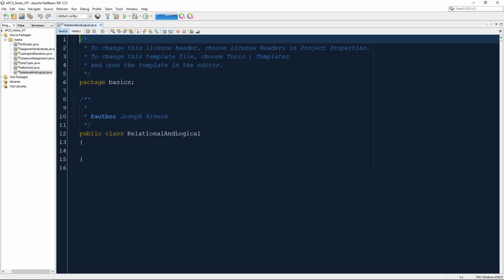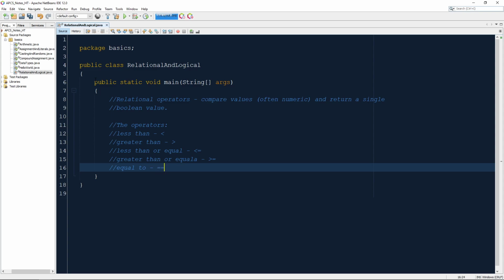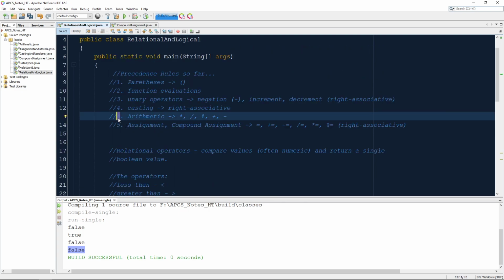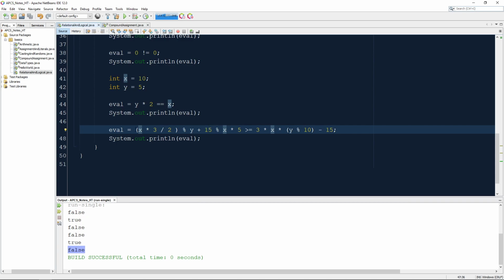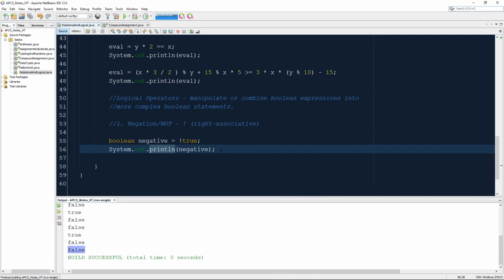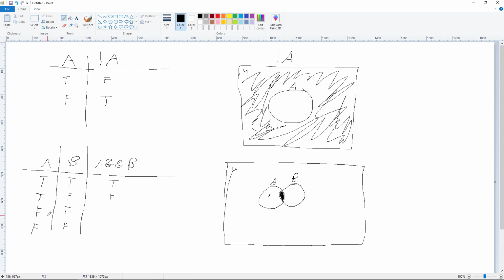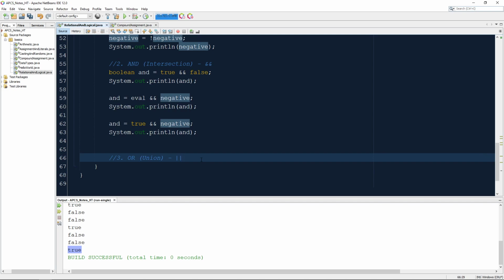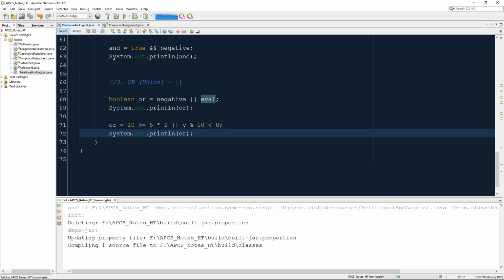Relational & Logical Operators - Part 1